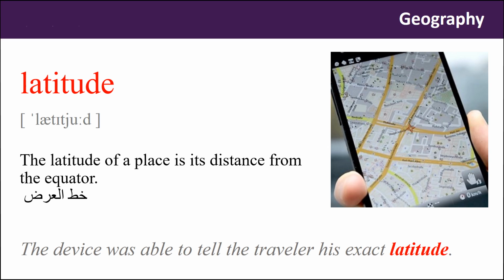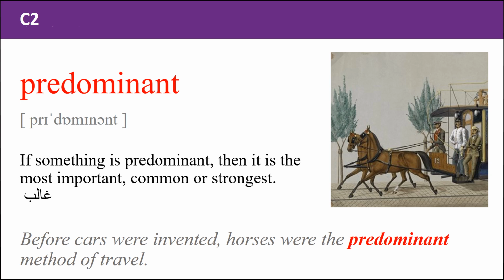4000 كلمة أساسية في اللغة الإنجليزية Book 6 Unit 1 - 5